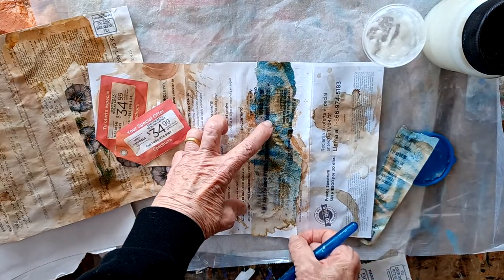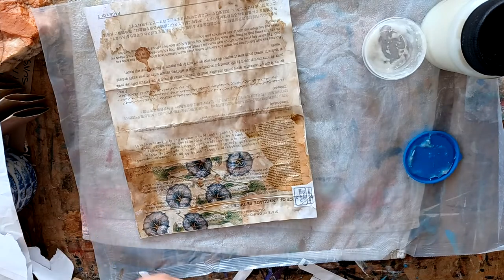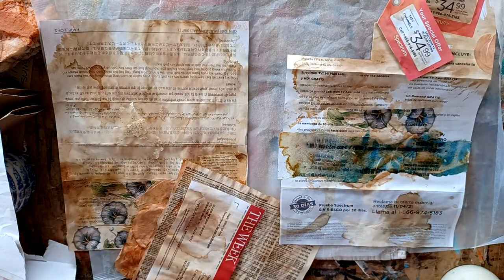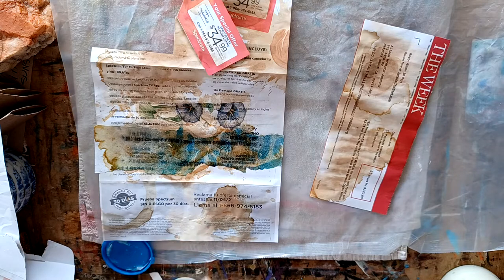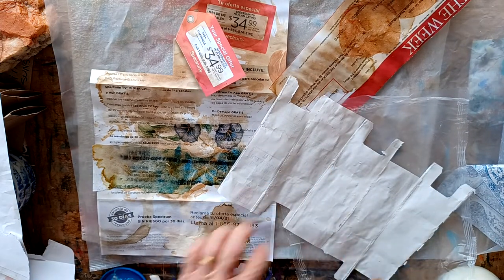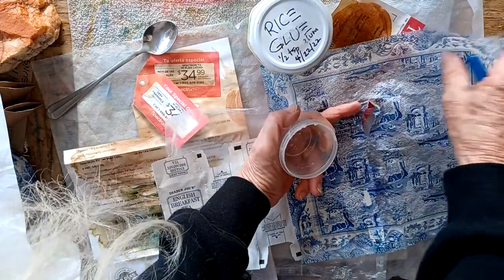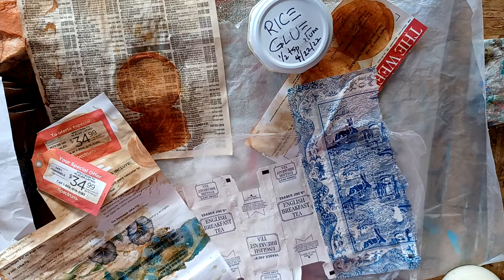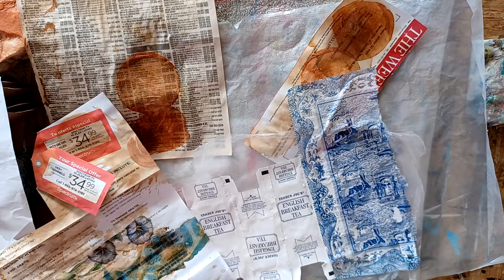Using Rice Paste in Collage: Sustainable Art Materials. Frankenpaper Base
Demonstration of use of rice paste in collage & decoupage.

Voice comes in around 11 minutes.